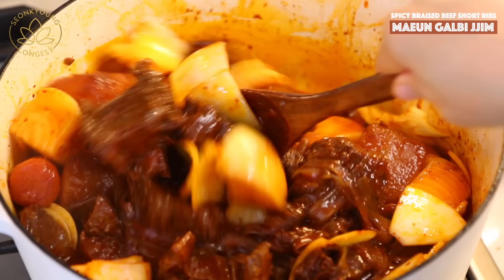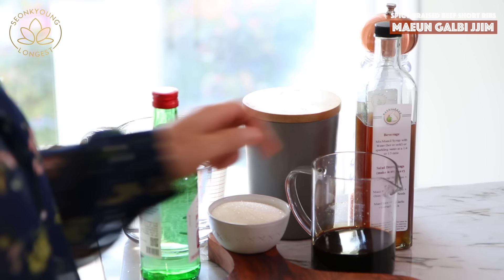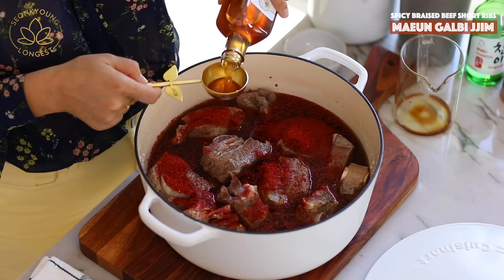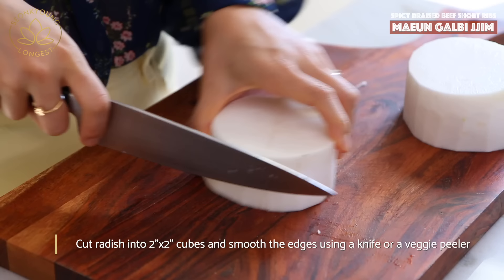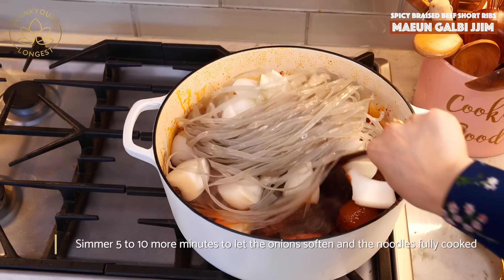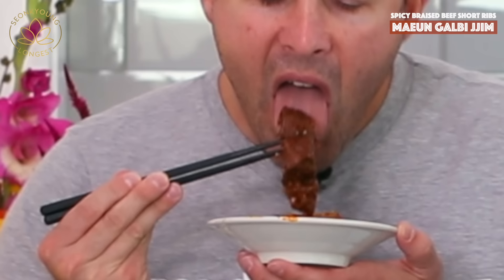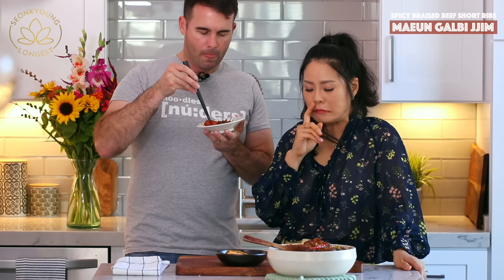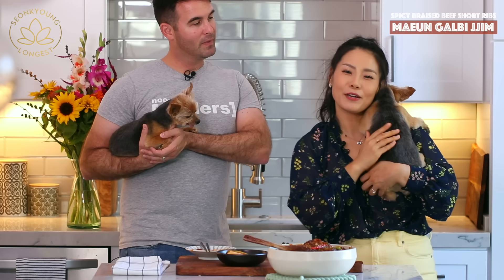Authentic Korean Braised Beef Short Rbis, Spicy Galbi Jjim Recipe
Portabel Gas Stove Gold
Boos Cutting Board
Cooling Rack

🌼 Cameras
Canon EOS 5D Mark IV
Canon EOS 80D
Canon EOS 70D
Panasonic LUMIX GH5s

🌼 Lens
Canon EF 85mm f1.2L II USM
Canon EF 100mm f/2.8L IS USM Macro
Canon EF 50mm f/1.8 STM Lens
PANASONIC LUMIX Professional 12-60mm

🌼Spicy Galbi Jjim
Ingredients
5 lb 1” to 1 1/2” thick single beef short ribs
3/4 cup soy sauce
1/3 cup sugar
1 cup soju, Korea liquor or rice wine
3 to 6 tbsp gochugaru Korean red pepper flakes or regular red pepper flakes (for extra spiciness, add thai chili flakes
1/4 cup maesilaek, Korean plum extract or apple/pear juice
1 tsp black pepper
20 cloves garlic, chopped
1 1/2 tsp chopped ginger
6 cups water
1 1/2 lb moo, Korean radish or Yukon gold potatoes, peeled, cut into 2”x2” cubes
2 large carrots, peeled, cut into 2”x2” cubes
2 large yellow or sweet onion, cut into 2”x2” cubes
4 to 6 oz dried dangmyeon Korean glass noodles or zero calorie noodles (optional), soaked in hot water for 30 minutes, drained
5 to 6 green onions, cut into 2” longe pieces
1 to 3 green and/or red chili, sliced